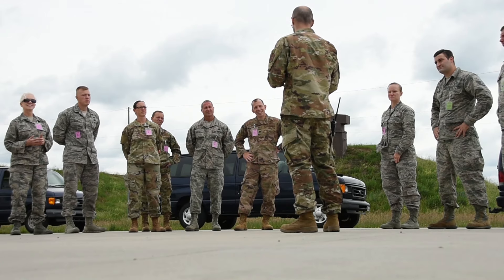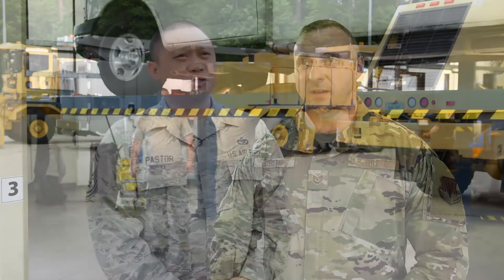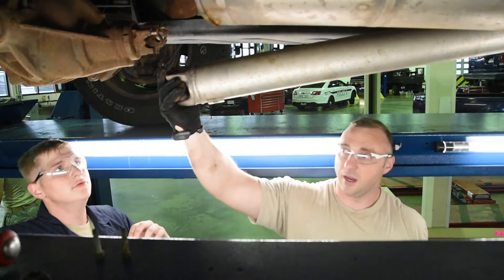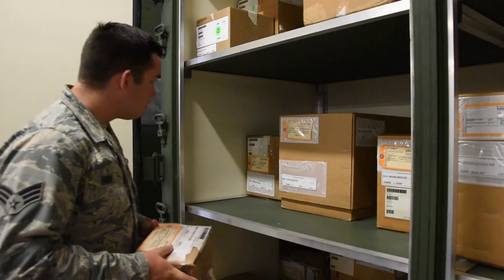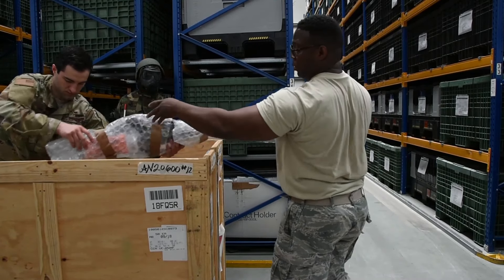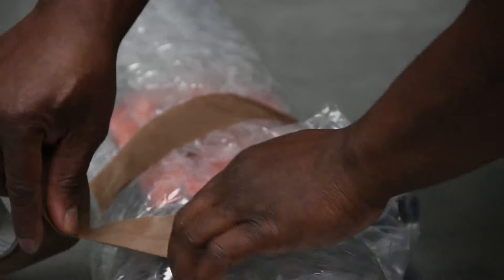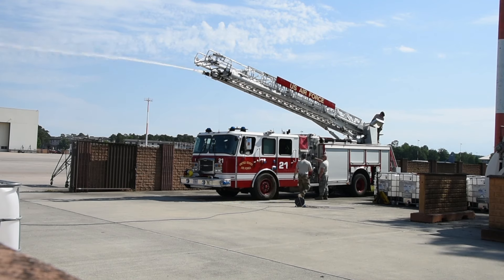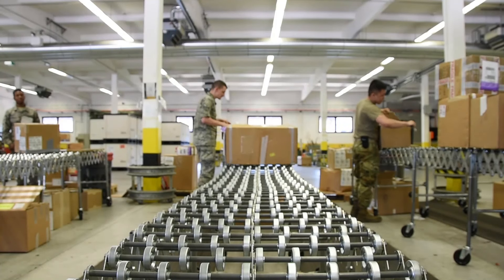118th LRS in Germany for Upgrade Training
The 118th Logistics Readiness Squadron traveled to Ramstein Air Base, Germany for career upgrade training June 1-15, 2019 (U.S. Air National Guard video by Staff Sgt. Anthony Agosti)